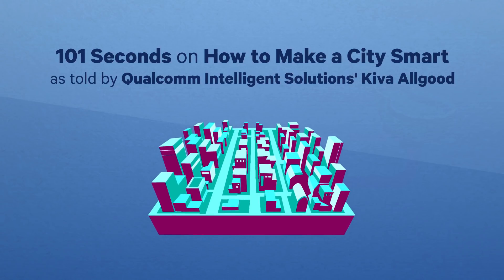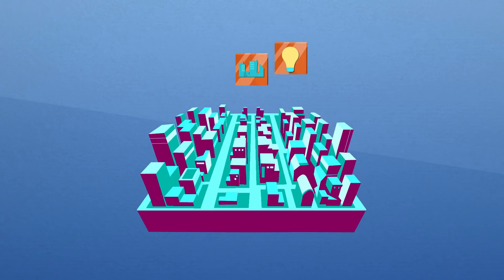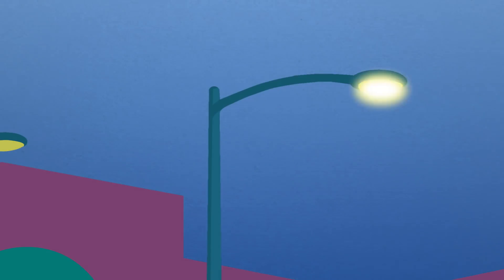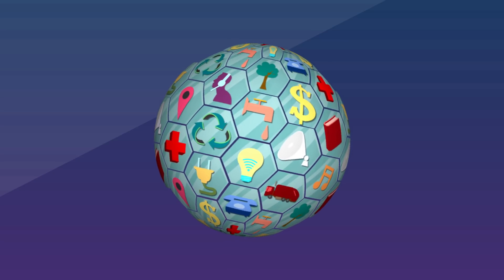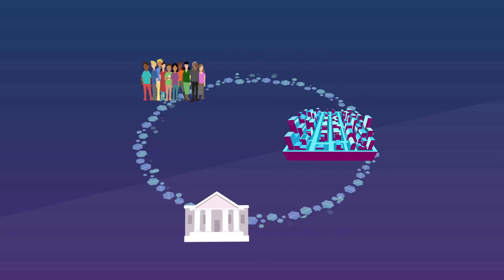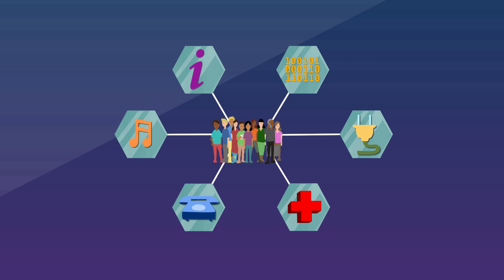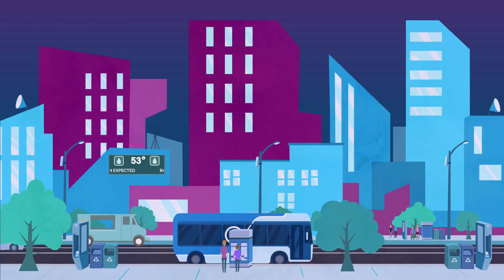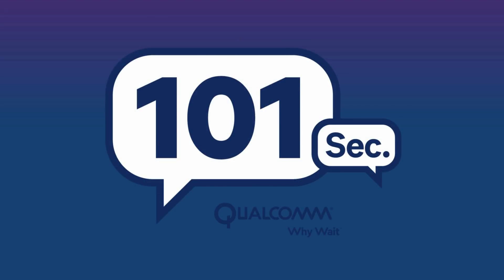Smart Cities Explained In 101 Seconds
What does it really mean to make a city smart? Qualcomm’s Kiva Allgood explains how tomorrow’s smart cities will share data between governmental departments and citizens to make everyday life more efficient.

Find out more about connectivity technologies that are bringing the future forward faster